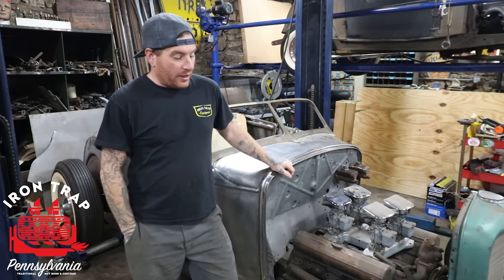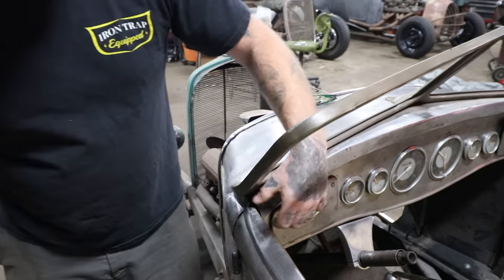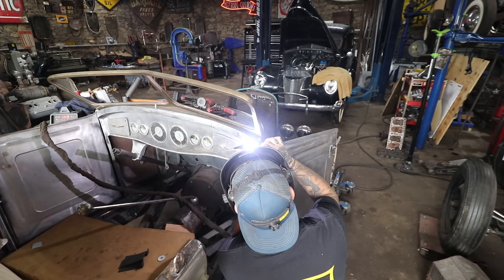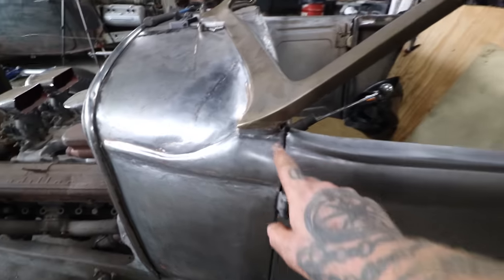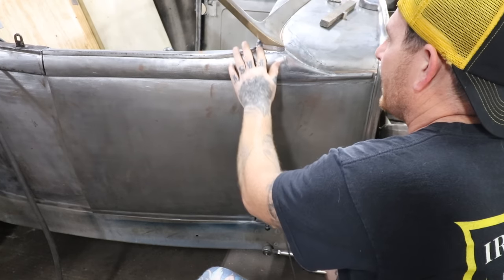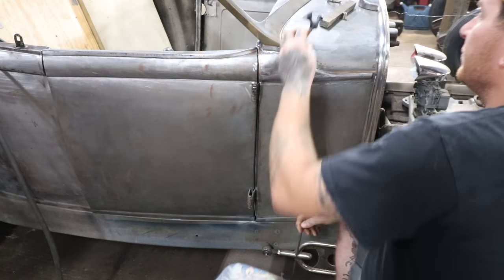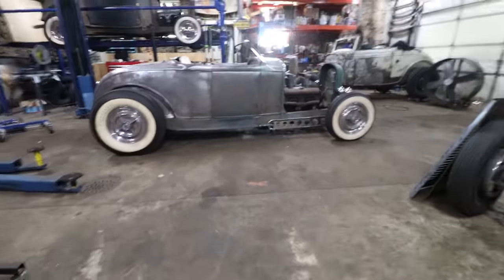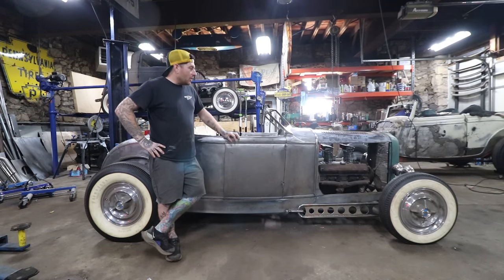Perfecting The Custom Panel Gaps On The Sweet Heart Roadster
The Sweet Heart Roadster has a ton of custom metal work, including the doors, dash and portions of the cowl. Where all of those customs panels meet there are a bunch of rough edges and unfinished gaps. Matt first gets to work on the dash to door transition so the two flow into each other and to create a nice area when the door is open. Along with the transitions the door gaps need to be perfected on both sides, with each side needing different adjustments.

- Music Used -

- Can I Help It - Martin Carlberg - Epidemic Music Library
- Let's Get To The Get Down - John Runefelt - Epidemic Music Library
- Sliding In - John Runefelt - Epidemic Music Library

19545